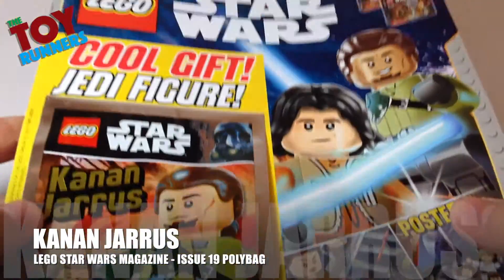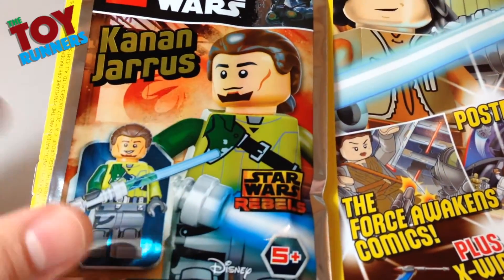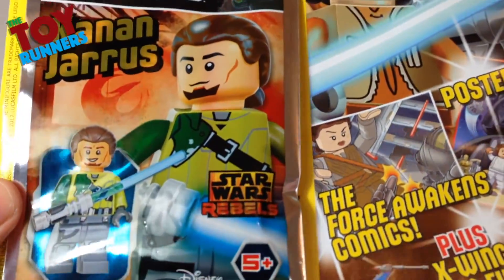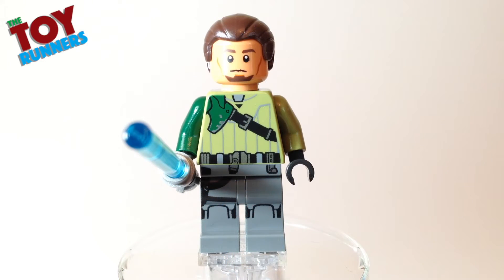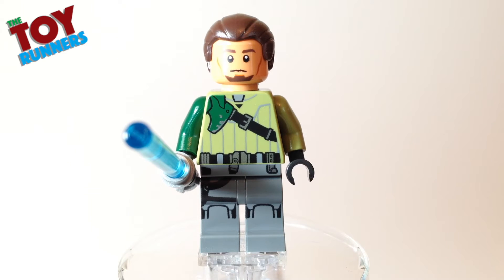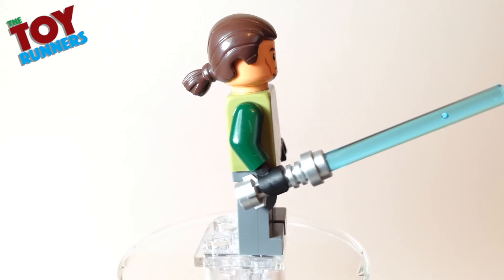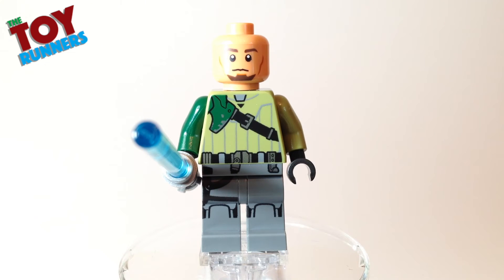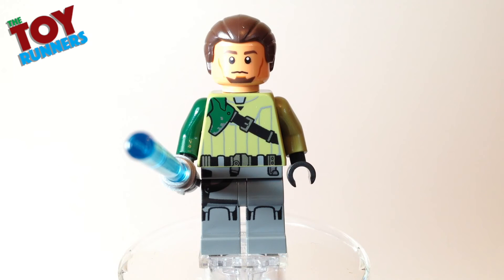Review - LEGO Star Wars Magazine - Kanan Jarrus Minifigure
LEGO Star Wars Magazine issue 19 - Kanan Jarrus review!

Let us know what you think to this minifigure in the comments below.